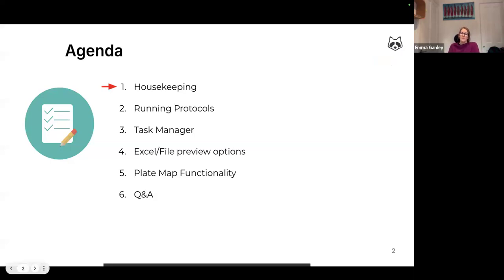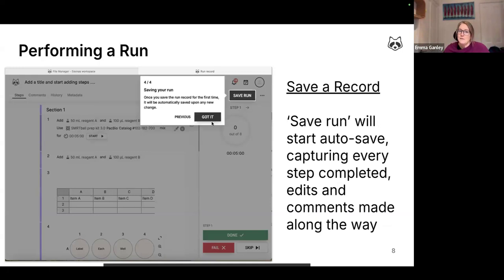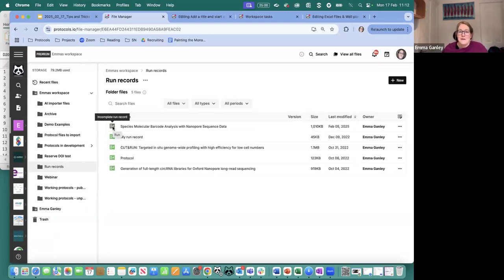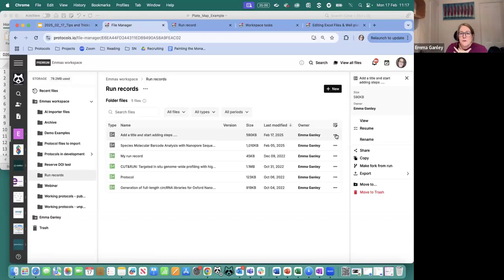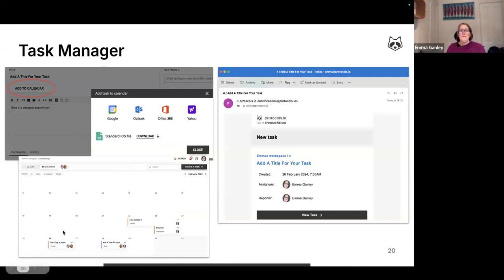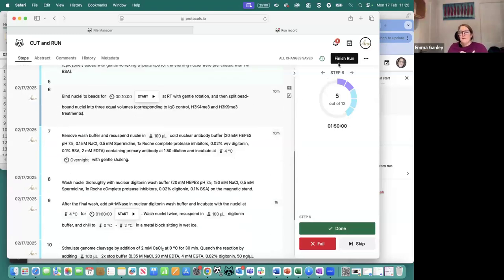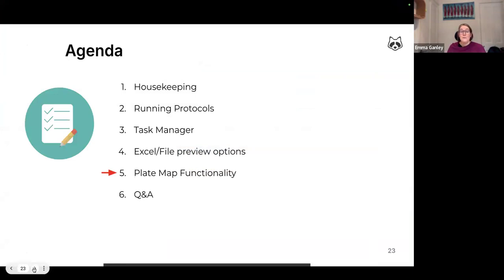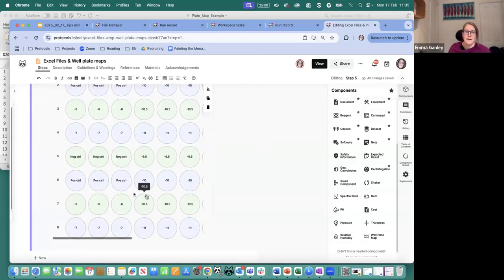Tips and Tricks II, New Functionality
Hosted by Emma Ganley, PhD, Director of Strategic Initiatives, protocols.io